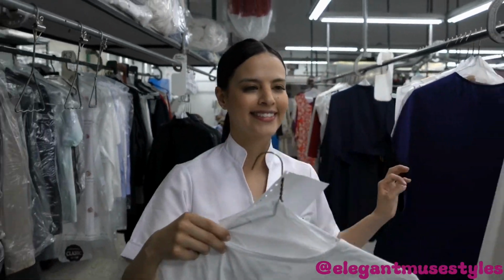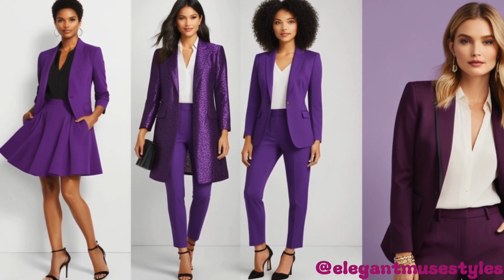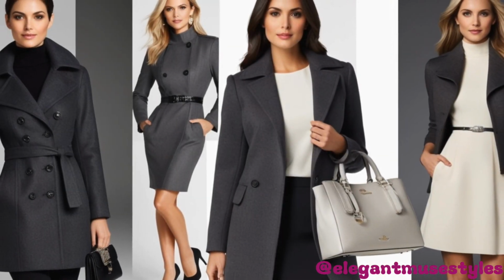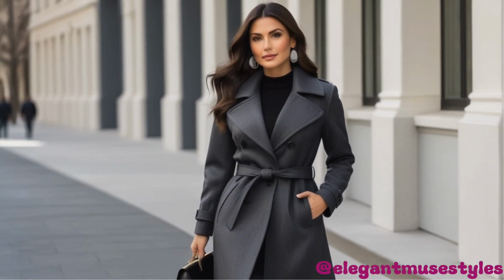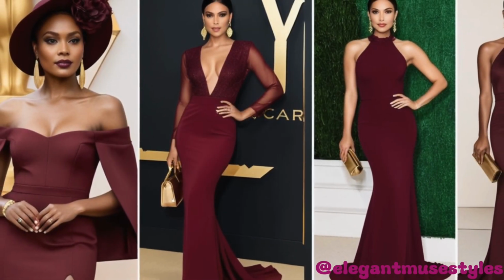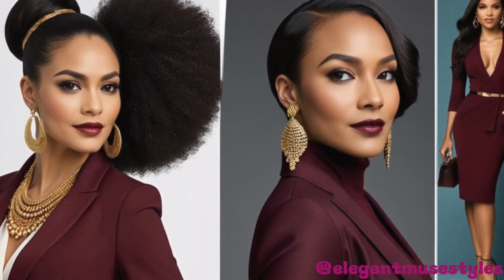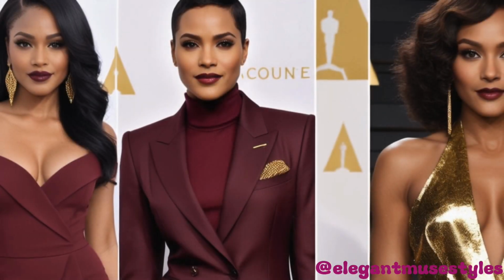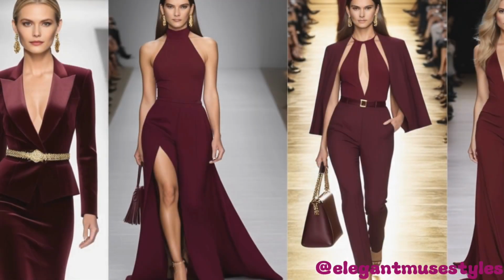Colors that Replace Black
Looking to replace black but still maintain an elegant and versatile wardrobe, here are seven colors that can serve as great alternatives:Discover the art of timeless elegance and refined style. Here, we explore how to elevate your wardrobe with chic alternatives to black, luxurious color palettes, and sophisticated fashion tips that exude class and confidence. From day-to-night outfits to stunning formal looks, I’ll guide you through curating a wardrobe that reflects your unique elegance, all while staying true to modern trends. Whether you're seeking inspiration for a polished professional look or a glamorous evening ensemble, you’ll find it here!

Let’s redefine fashion together—one elegant look at a time!